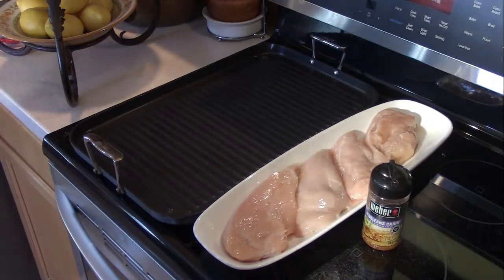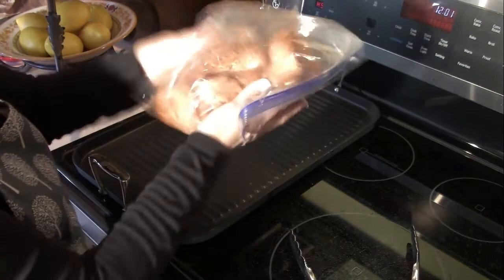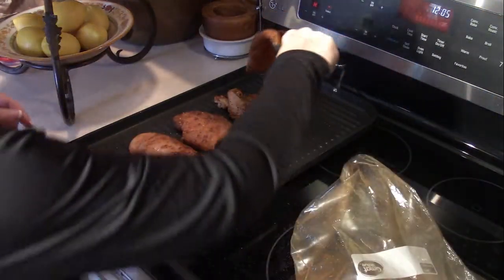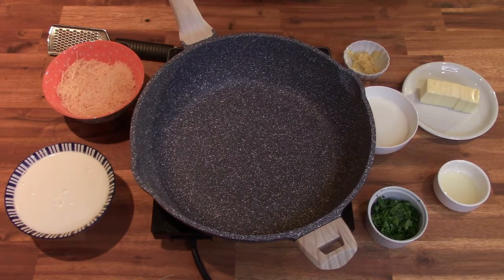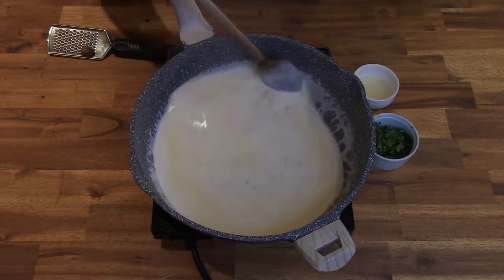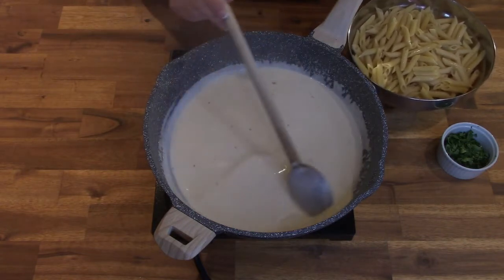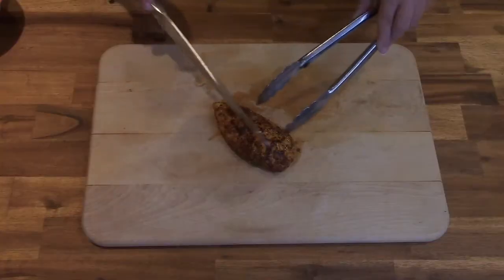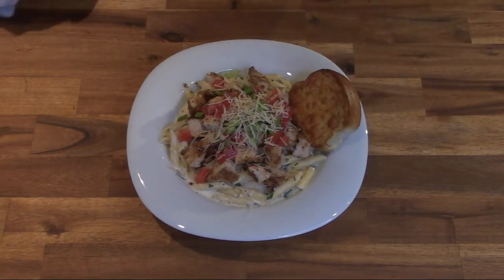How to make CHILI'S | Cajun Chicken Pasta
Cajun spiced grilled chicken breast, penne alfredo, tomatoes and Texas Toast.  It's the popular Chili's Cajun Chicken Pasta and it's on your dinner table tonight.  Join me as I show you how to recreate this Do-It-Yourself fan favorite.  Thanks for watching and don't forget to subscribe! (punch that "like" button while you're at it :)  Let me know if you would like me to feature your favorite restaurant dish, write it in the comments below.  Yield: 4-6 servings